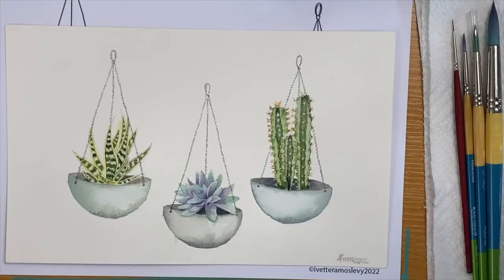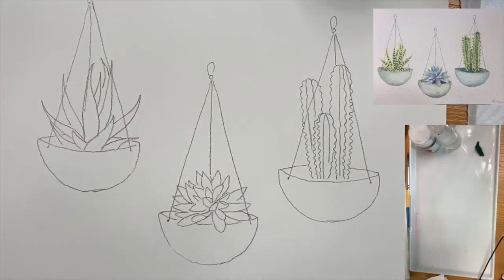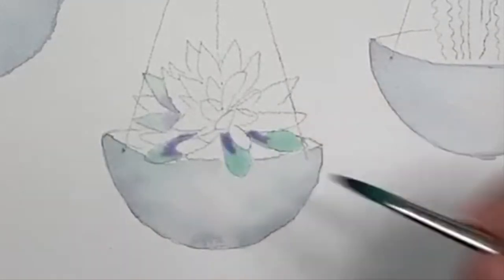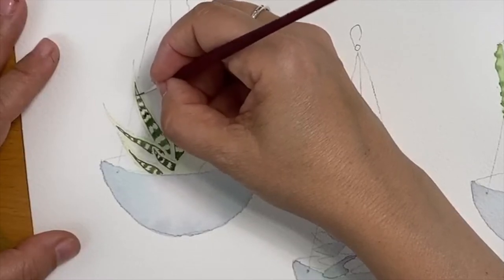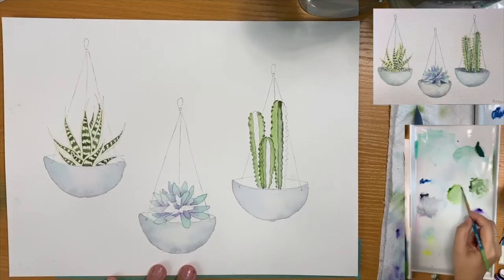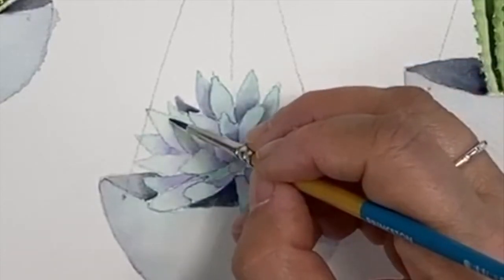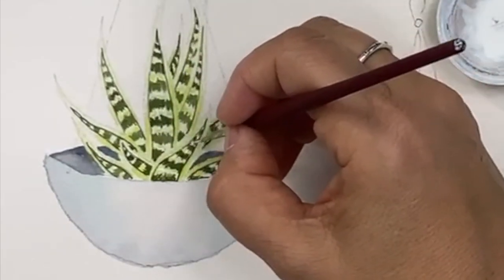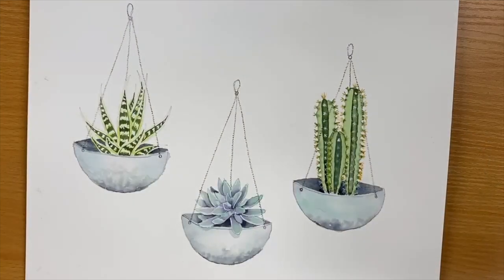How to paint a Watercolor succulent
In this   watercolor  tutorial video, I will show you how to paint three HOME PLANTS
I show you in real-time, step by step, some     painting techniques I use.

I do this as my full time job, so your support is very much appreciated.

Would you like to become my Patron?
Thanks to my Patrons this tutorial is posible.
Andrea Smeltzer
Ana L Duncan
Chris Humphrey
Christy Abbott
Emilie Springfield
Fran Weiss
Karen Pearson
Kerri Taylor
Helen Gallagher
Heather Smith Berger
Holly VanDoren
Jeanne Duvall
Jill Haworth
Jill Puranam
LeeAnn Wanier
Lisa Hoff-Hemmeke
Pernille Helsinghoff
Sarah Thacker
Sheila Dugle

I use affiliate links and earn a small amount of money, at no extra cost to you, if you click through my affiliate link and subsequently buy a product from that website.